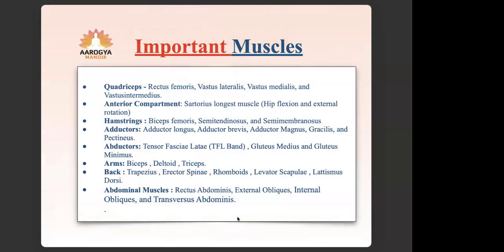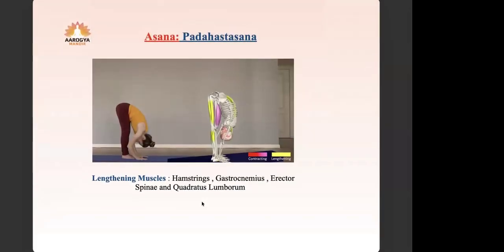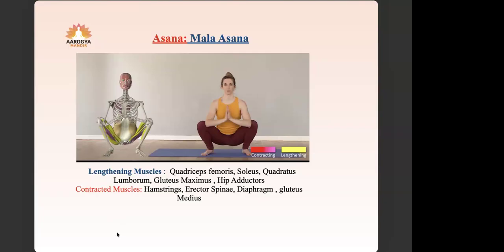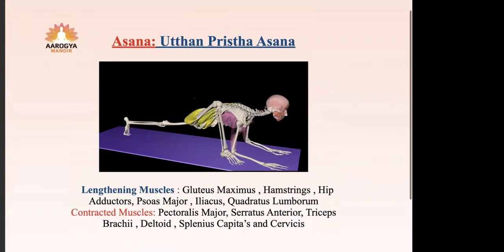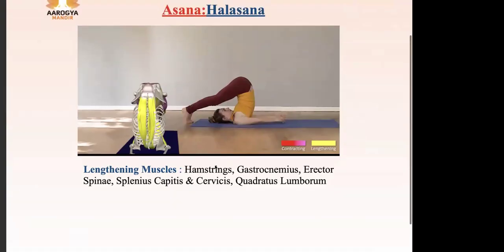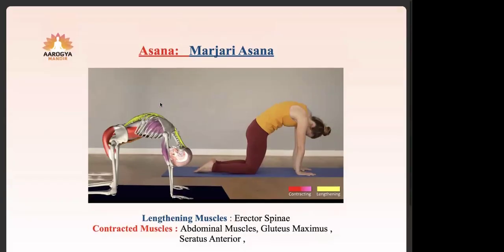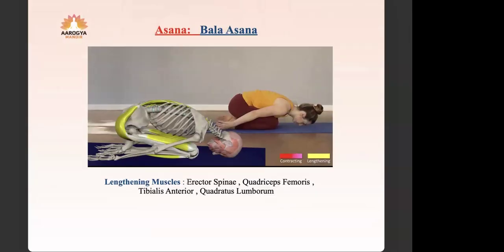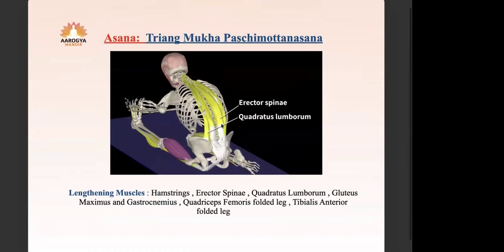Anatomy of Yoga Postures 4 | Forward Bending Yoga Postures | with Dr. Vivek Bhartiya